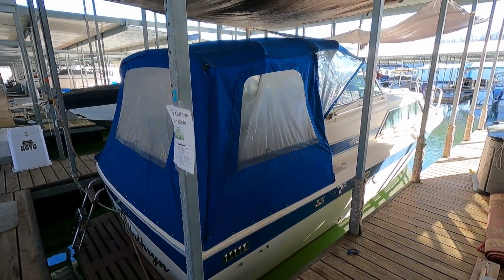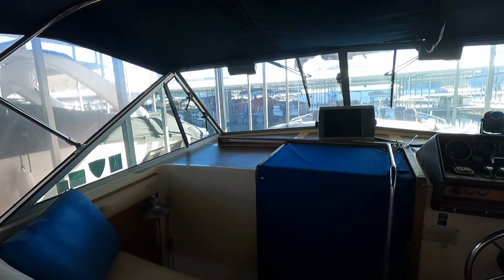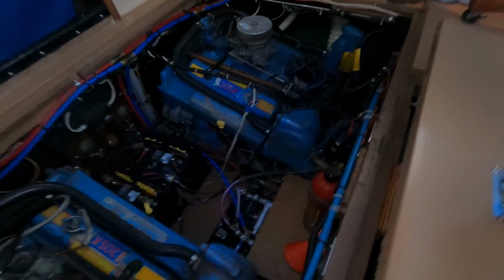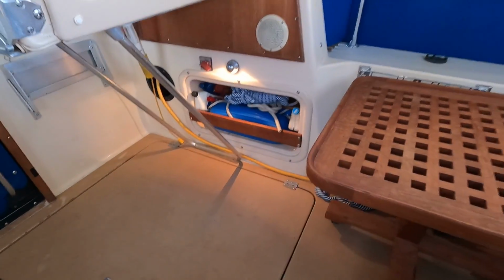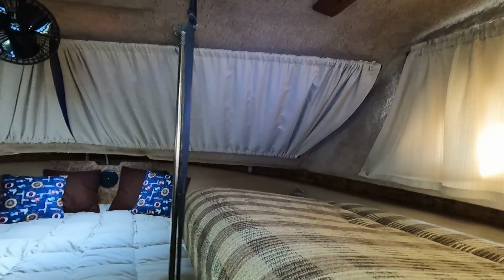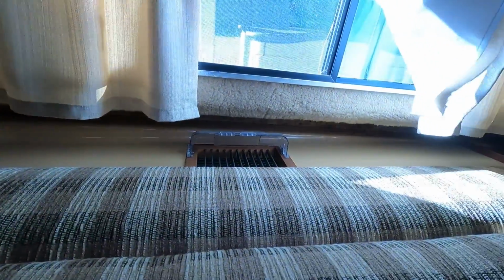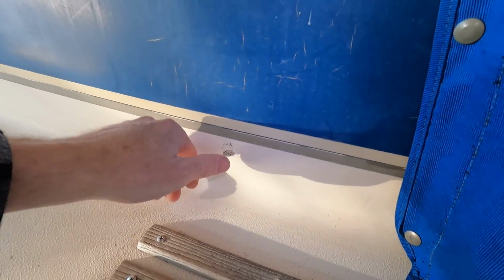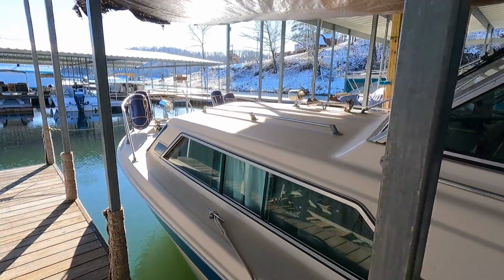1983 Chris-Craft 281 Catalina Express Cruiser For Sale on Norris Lake TN - SOLD!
This 1983 Chris Craft 281 Catalina Express Cruiser For Sale on Norris Lake Tennessee is equipped with Twin Chris-Craft Marine 305 V8 225HP Inboard Direct Drive Engines with Velvet Drive Transmissions and features a V-Berth, a Convertible Dinette & Convertible Bunk/Settee Sleeping Berths (Sleeps 4-6), an Ample Head Compartment with Shower, Vanity Sink, and a Vaccuflush Head,  1000Watt Xantrex Inverter, Reverse Cycle Marine Heat/Air Conditioning Unit, an AC/DC Refrigerator, Microwave, Dual Burner Alcohol/Electric Range Top, Sink, Stainless Steel Grill, a Mooring Cover, Dual Bimini Tops w/Camper Canvas/Issenglass Enclosures, a Garmin GPS/Chartplotter/Sonar, Automatic Oil Changer System, Battery Maintenance System, Trim Tabs, Onboard Battery Chargers, an AM/FM/Aux/CD Stereo w/Cockpit & Cabin Speakers, & More!
This Fresh Water ChrisCraft 281 Cabin Cruiser has been with the current owner for 25 years! Maintenance History is Available (lots of updates & upgrades have been made through the years from rewiring the electrical to most recently replacing the original plumbing with PEX)!  Seller is retiring from boating and lots of extras are included, additionally the current Norris Lake Covered Slip is Transferable!
SOLD!